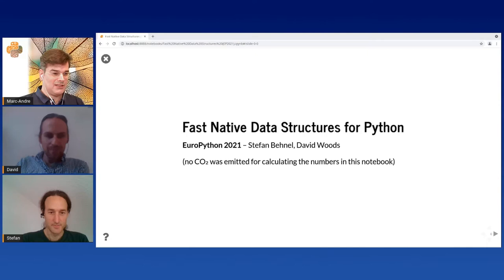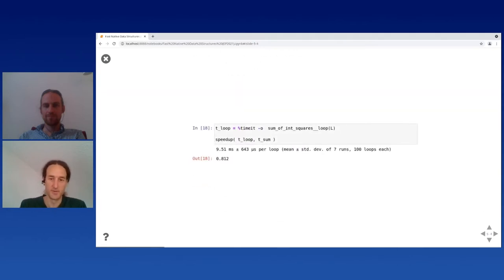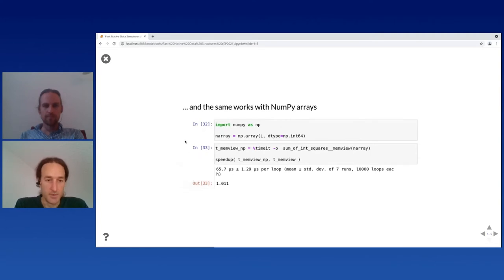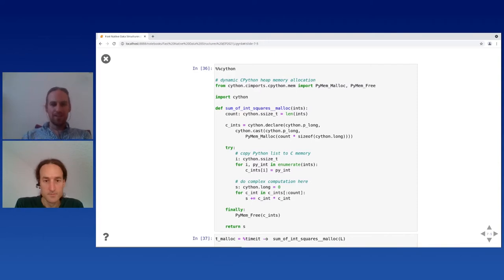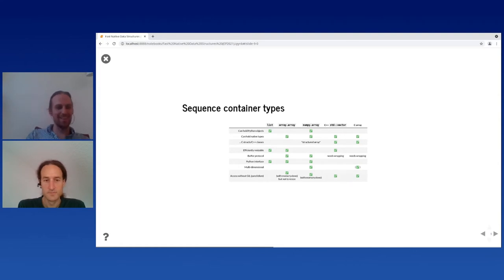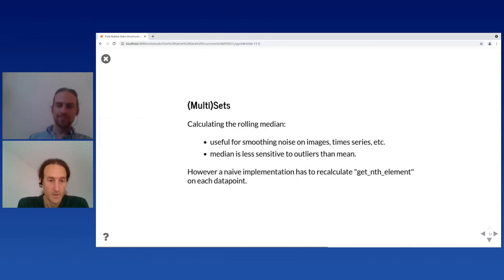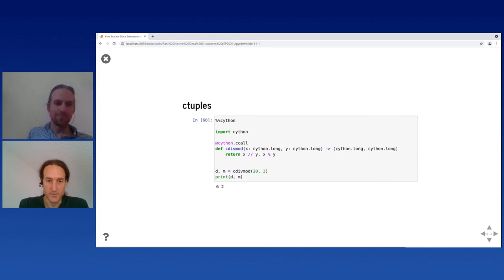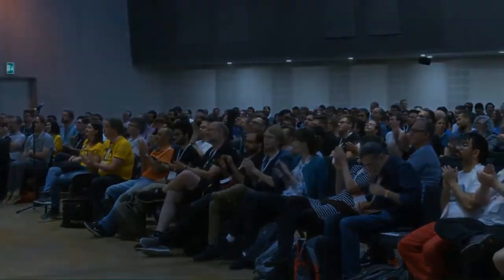Stefan Behnel, David Woods - Fast native data structures: C/C++ from Python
Fast native data structures: C/C++ from Python
[EuroPython 2021 - Talk - 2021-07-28 - Brian]
[Online]

By Stefan Behnel, David Woods

Python has very fast and thoroughly optimised data structures: lists, dicts, sets and the collections module make it easy to write simple code that performs well. The flip-side shows when it comes to processing very large amounts of simple data, especially numbers or strings. For these, the object overhead of Python's objects is very large in comparison to the low-level languages C and C++ that benefit directly from bare metal CPU performance as well as from GIL-free multi-threading and parallel computation.

This talk will show how compiling your Python code with Cython enables you to make direct use of fast and memory efficient native data types and data structures. Cython provides very efficient ways to access the internals of Python data structures, process data from NumPy arrays, and use data structures from native C libraries or the C++ STL standard library as replacements for the high-level Python collections.

You will learn how you can implement high-level Python interfaces that enable fast data processing underneath, without sacrificing the integration with regular Python features and libraries to allow for easy direct data manipulation from Python code.